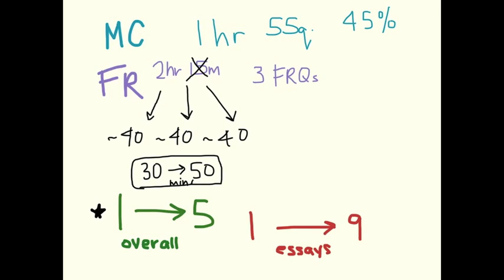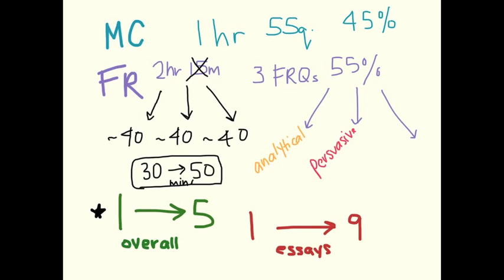Writing Video 5 - AP Language and Composition - Overview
This is an overview of the AP Language and Composition test (the AP) and introduces a series of videos concerning the essay writing portion of the class.